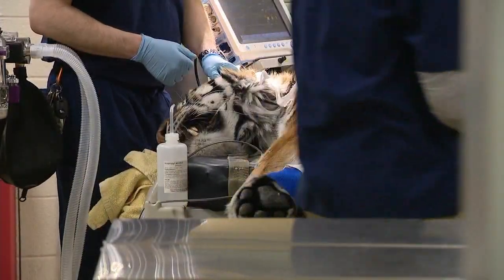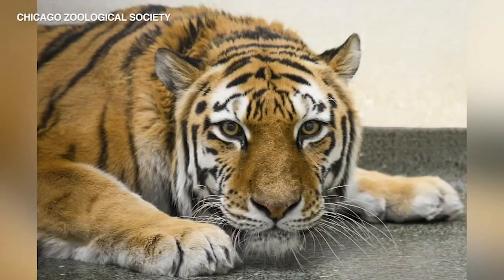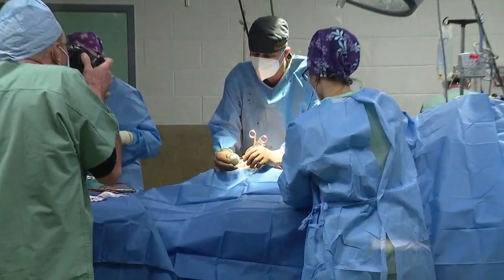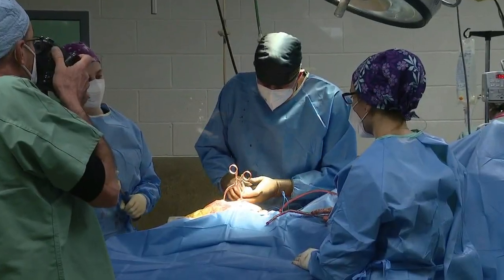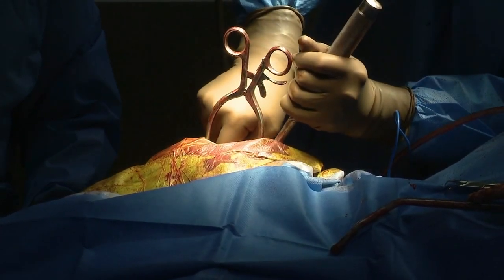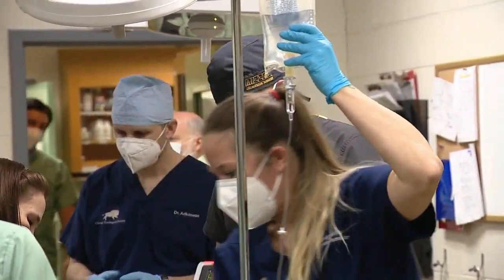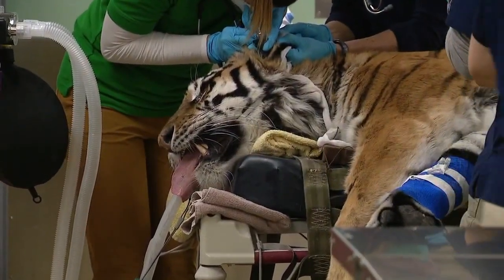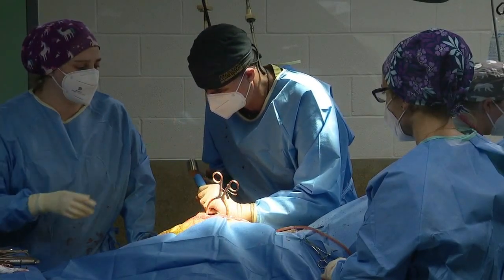Tiger undergoes groundbreaking surgery at Brookfield Zoo | ABC7 Chicago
Malena, a 10-year-old Amur tiger, was given a full hip replacement in a groundbreaking surgery at Brookfield Zoo. Full story